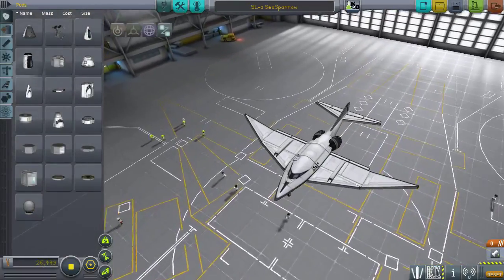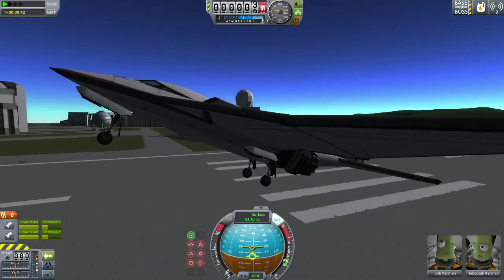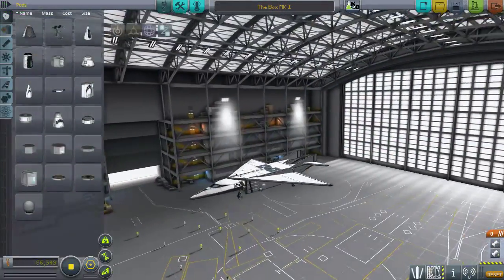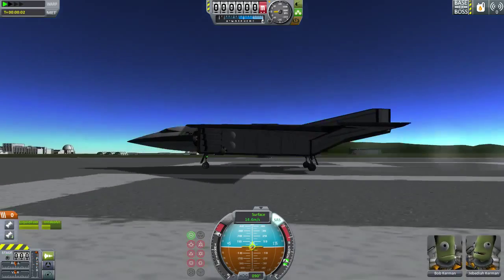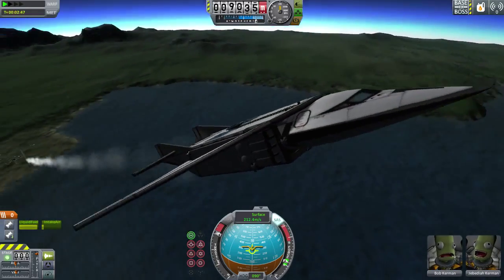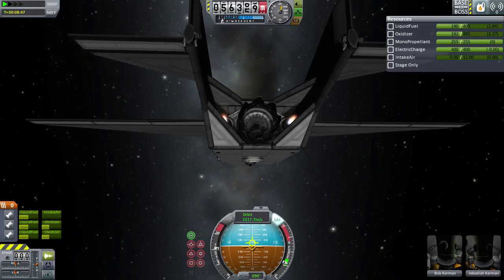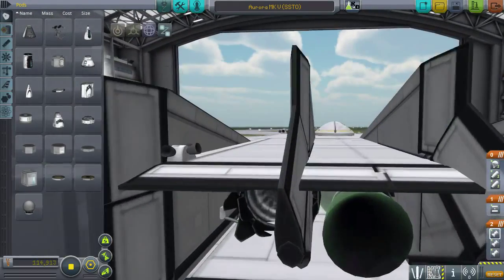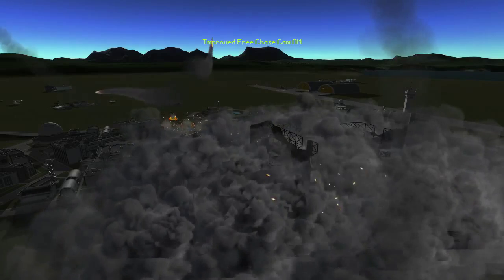Plane Reviews Ep.16 - SSTOs & a Leisurely Plane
Returning to the plane reviews! Today we're taking a glance at 2 SSTO designs and a plane I can only describe as leisurely.